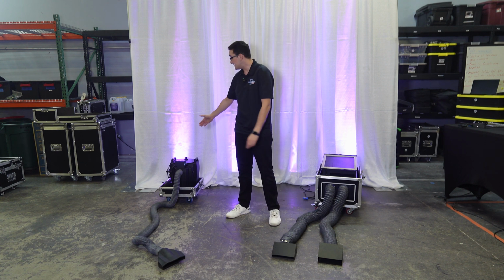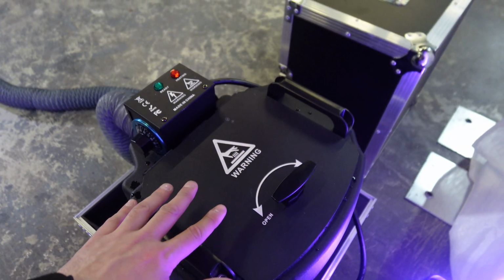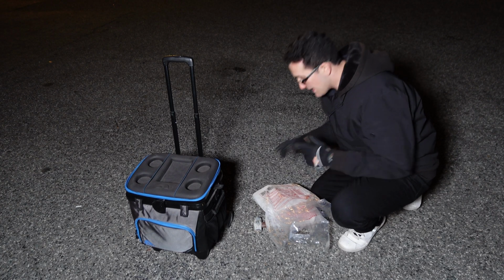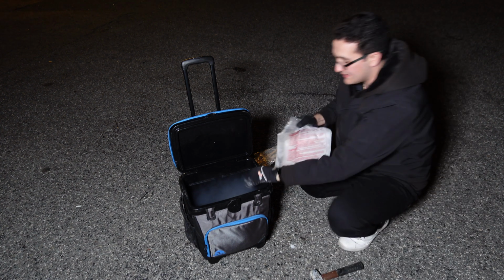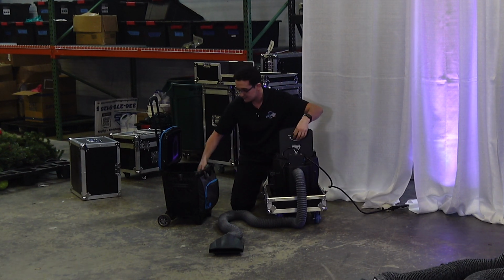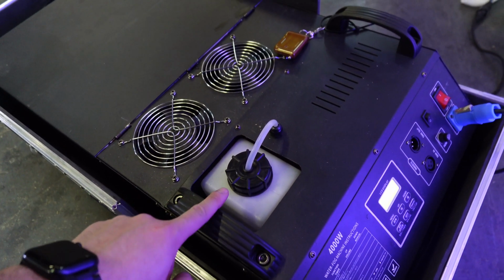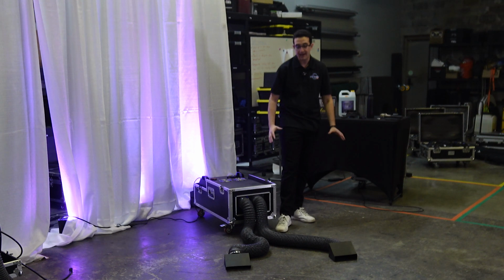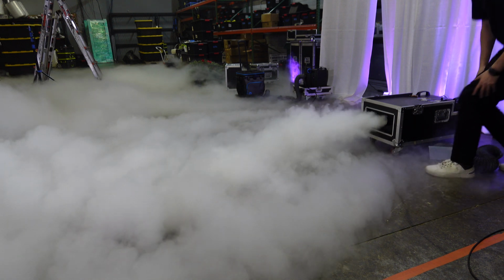Dancing On The Clouds | Low Lying Fog Machine Comparison | Dry Ice vs NO Dry Ice | Both Lighting USA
Here's the link to the recommended fog fluid for the water based machine:

Timestamps:
Intro: 00:00
Dry Ice Fog Machine Overview 01:03
Preparing the Dry Ice: 03:22
Dry Ice Fog Machine Demo: 07:04
Water Fog Machine Overview 08:50
Water Fog Machine Demo: 10:56
Conclusion: 13:20